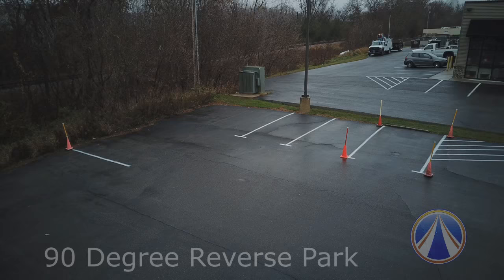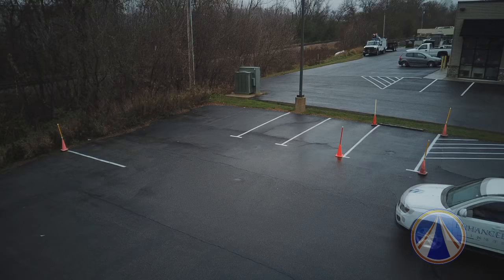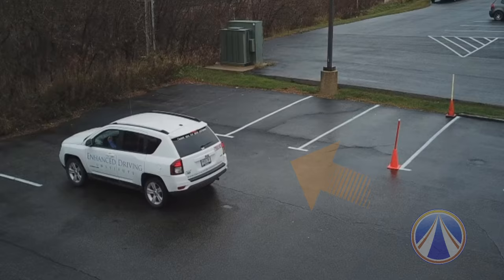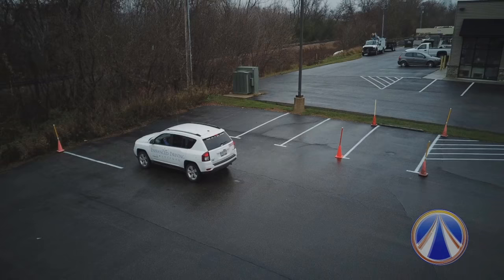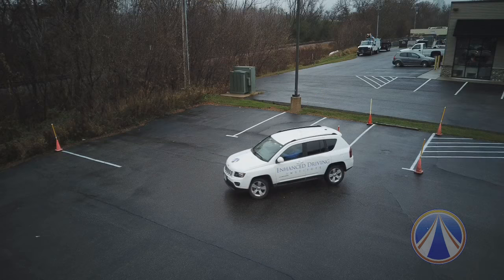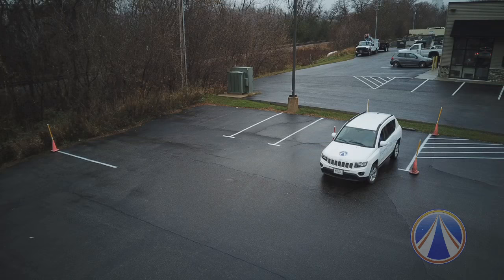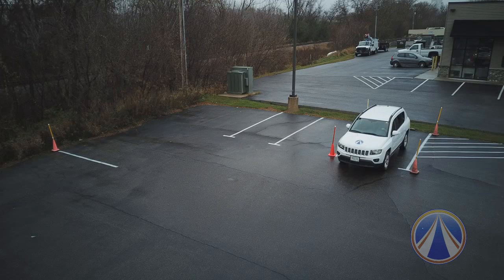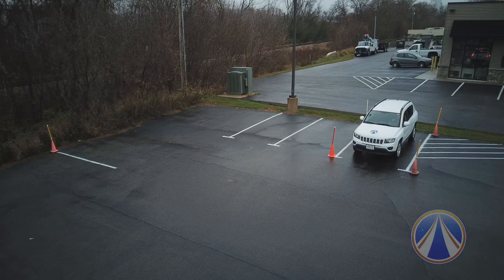EDI - 90 Degree Reverse Park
The Enhanced Driving Institutes training on the 90-degree reverse park.